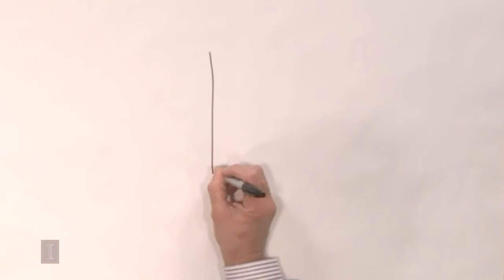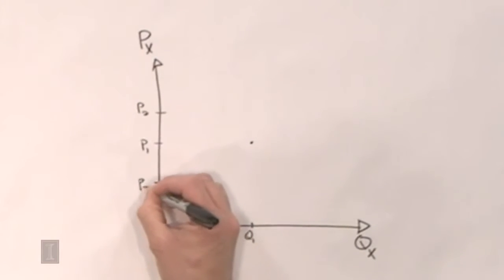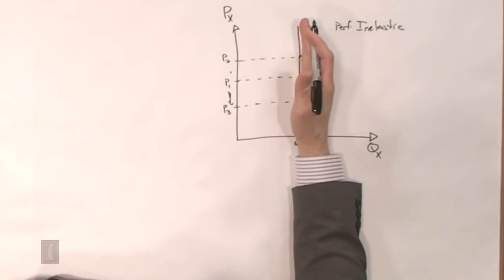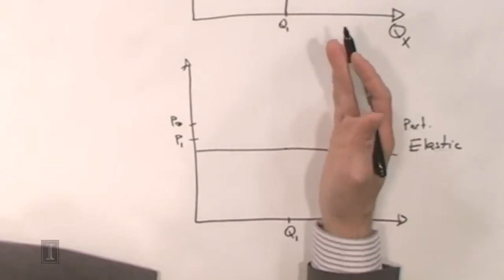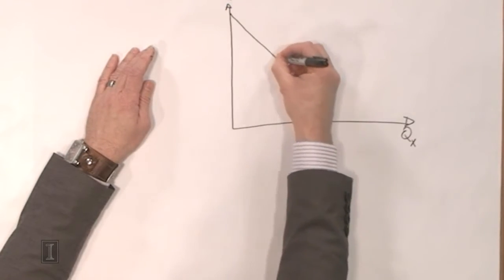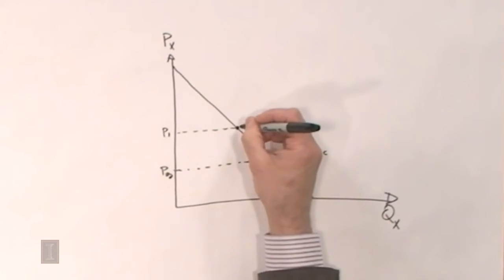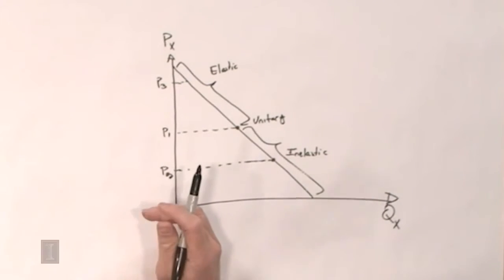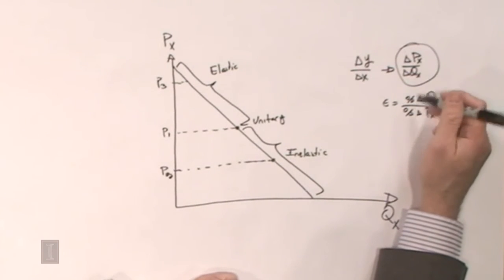2.4. Price Elasticities of Demand and the Linear Demand Curve - Microeconomics Principles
Link to this course:
2.4. Price Elasticities of Demand and the Linear Demand Curve - Microeconomics Principles

Most people make the incorrect assumption that economics is ONLY the study of money. My primary goal in this course is to shatter this belief. During this course, we will be addressing the above questions as well as many more relating to:

-the environment
-love and marriage
-crime
-labor markets
-education
-politics
-sports
-business

My main goal is to show you the way economists think and how to use this analytical system to answer questions related not only to these and other important human issues but to anything you end up doing with your life after this class. After all, as you will quickly find out, I believe that everything is economics!
Economics, Critical Thinking, Microeconomics, Economic Analysis
great course, very interesting, loved the idea of changing locations, interviewing different people, idea of teaching through games. One thing I lacked at understanding was the graph of cost curves,Perfect course. Everything is clear. I really like the way the instructor teach something and I should note that the examples he uses are legendary :D For exmple market for romantic relationships.
Welcome to the fourth week! This module we will cover one of my favorite economics concepts: elasticity. This will be obvious to you when you read one of the discussion topics for this module: Should we legalize marijuana?
2.4. Price Elasticities of Demand and the Linear Demand Curve - Microeconomics Principles